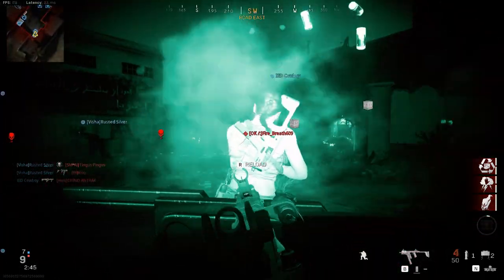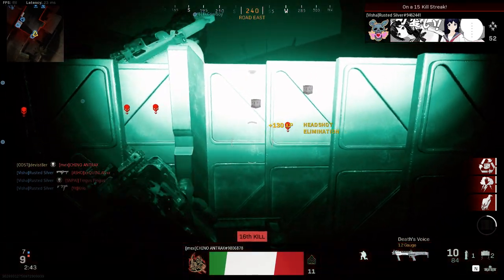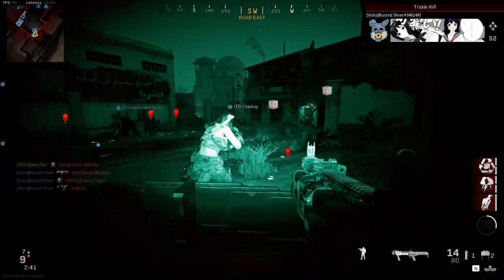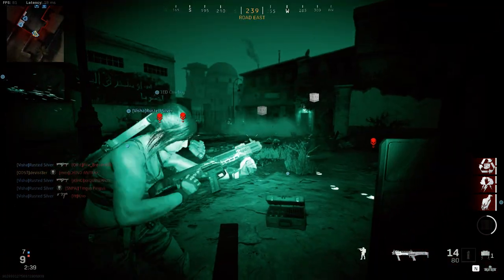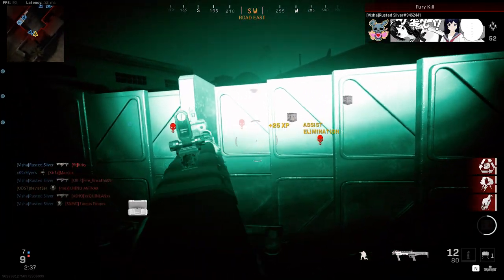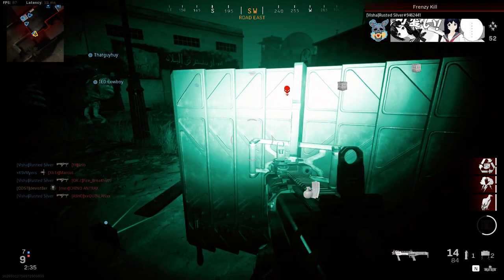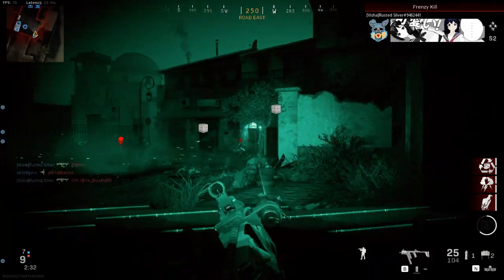COD MW: Infected nuke clutch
GPU: GeForce GTX 1060 6GB
CPU: AMD Ryzen 5 2600X Six-Core Processor
Memory: 16 GB RAM (15.93 GB RAM usable)
Current resolution: 1920 x 1080, 60Hz
Operating system: